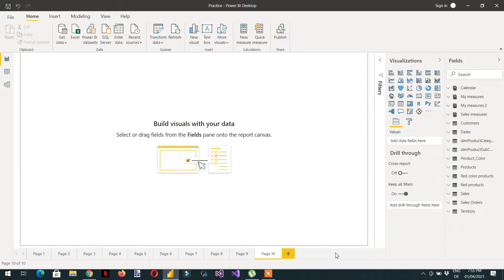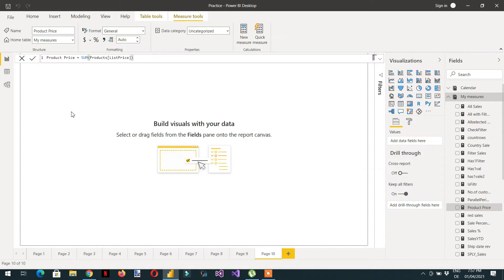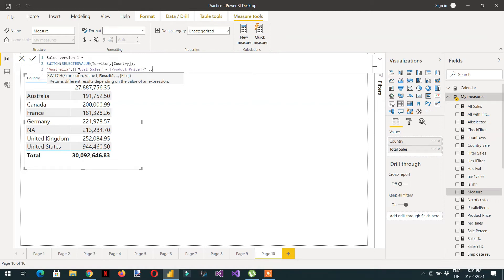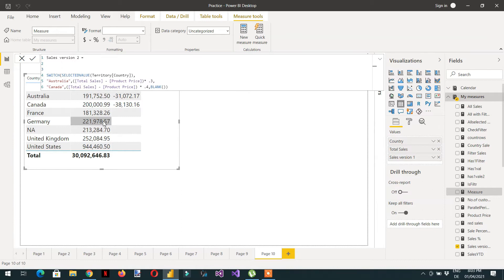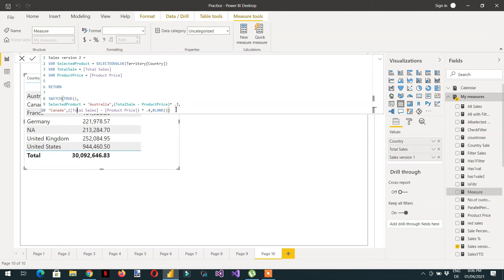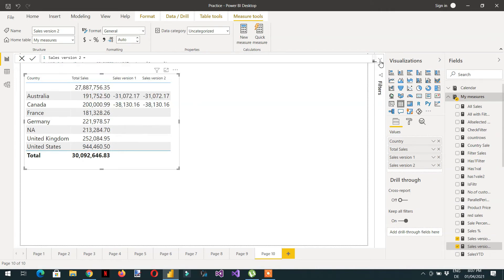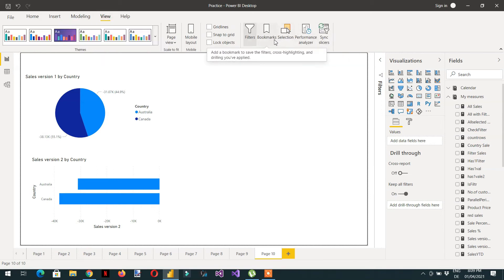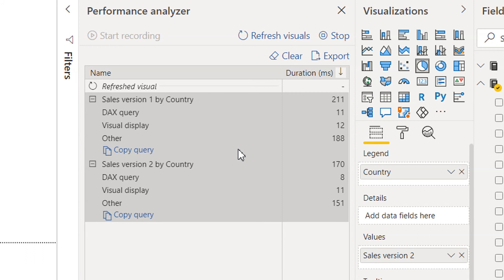Power BI DAX performance tips using Variables - Performance Analyzer -51 (Power BI Training)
Power BI Report or Dashboard performance is one of the biggest issues that people encountered in their day to day tasks. Sometimes, we design a very beautiful dashboard but performance-wise it ruined the beauty.
If we call the same measure many times in the dax measure, it might create many calls to the database. If we realize that we need the execution of that measure only a single time then we should use this measure as a variable. Because variables execute one time within the current filter context.
Sometimes, we should select visuals smartly because Power BI custom visual can also hurt the performance.
Performance Analyzer tool in the power bi helps us to trace the performance causes and then it is up to the developer how he or she will fix it. Power BI Analytics & Power BI Traning For complete courses, you can buy these courses from Udemy on discount using the following links